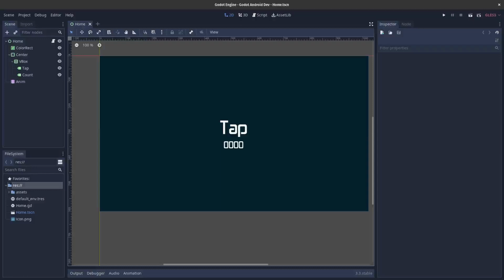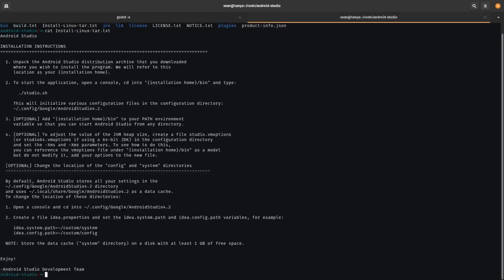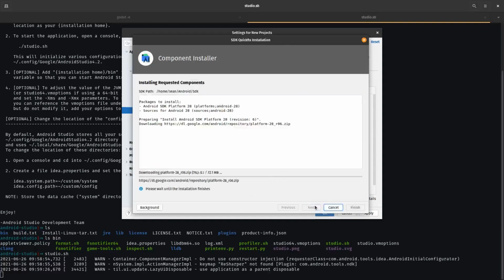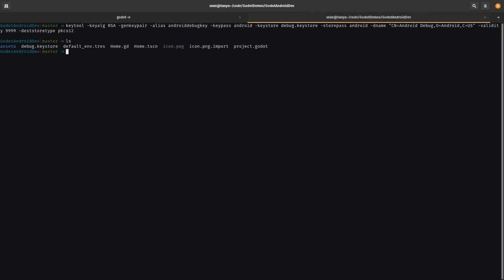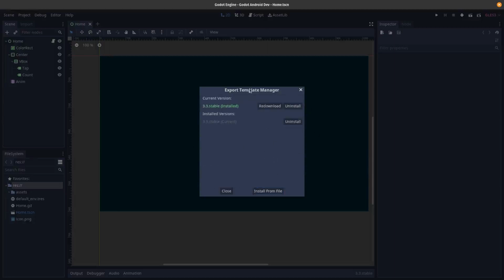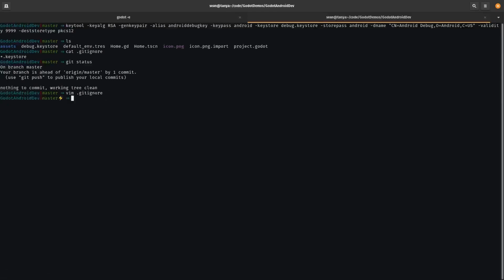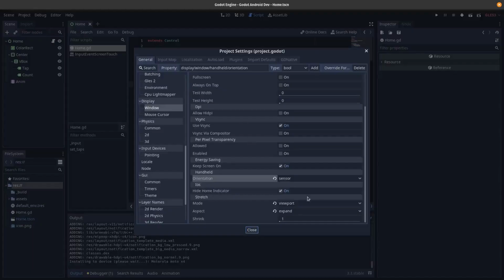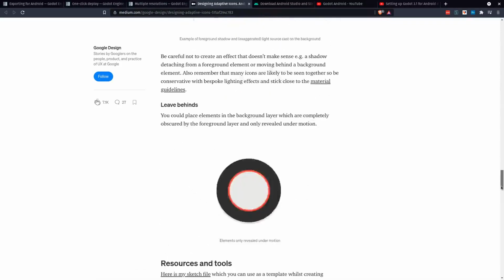Android Development Setup Godot (works in 4.1)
Set up Godot 3.3 and 4.1 for making games on android.

We cover configuring one-click deploy; installing Android Development studio; and Android Exports.